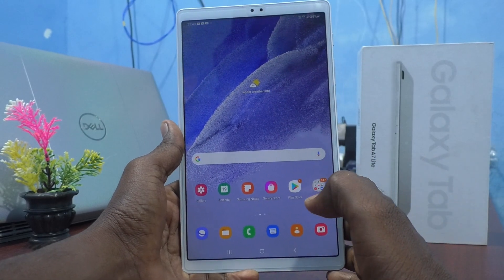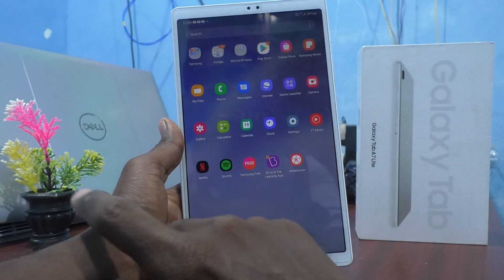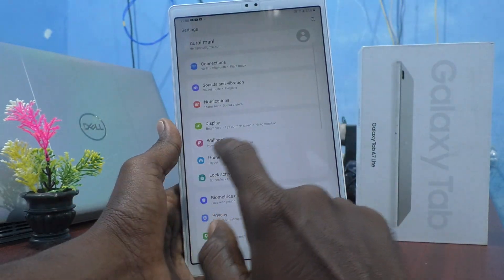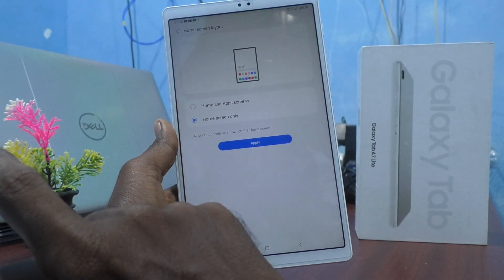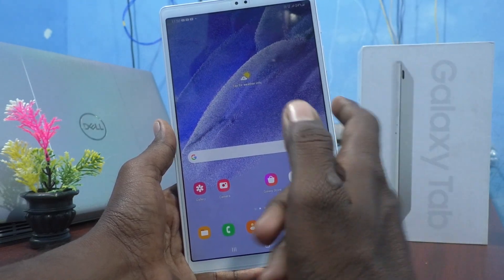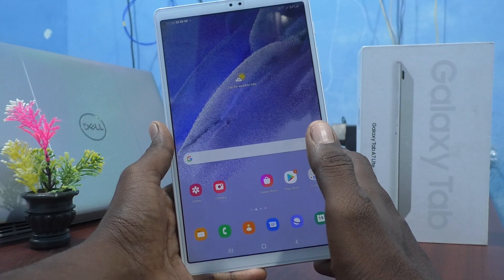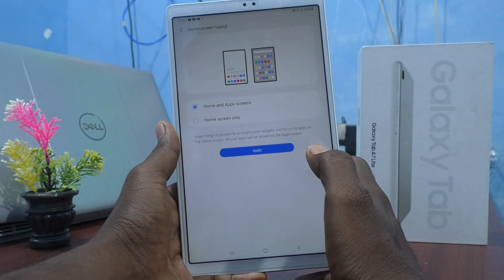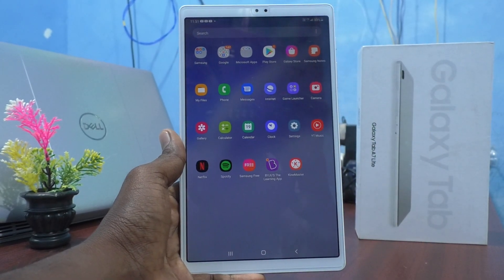How to change home screen layout in Samsung Galaxy Tab A7 Lite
Samsung Galaxy Tab A7 Lite home screen layout change settings: Learn here how to change home screen layout in Samsung Galaxy Tab A7 Lite